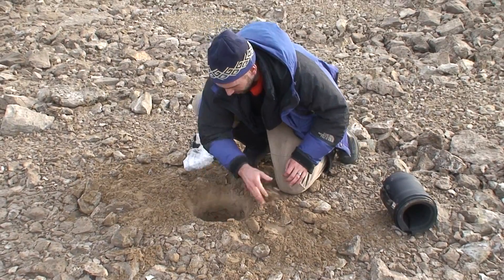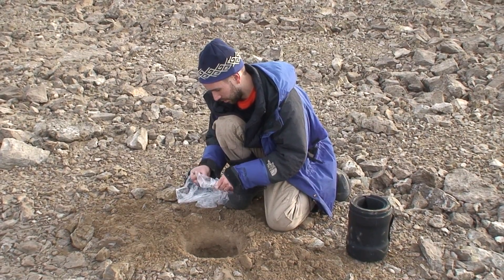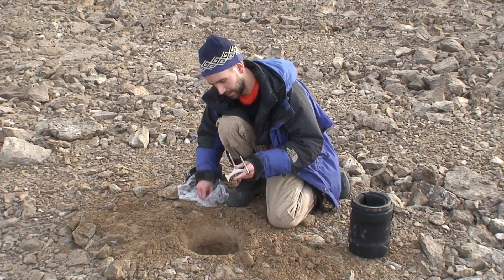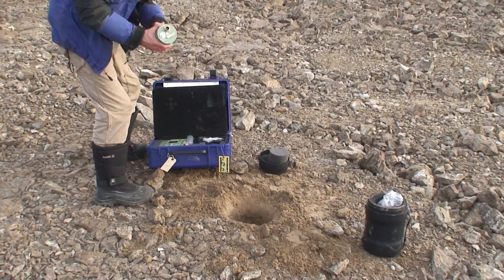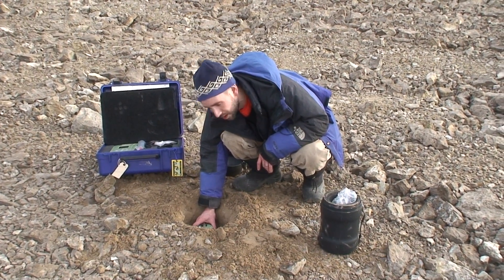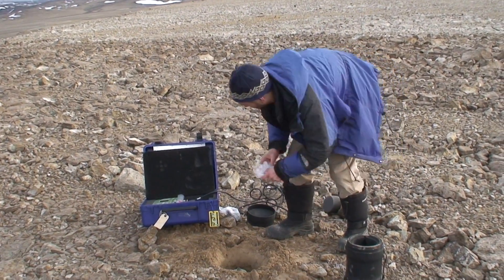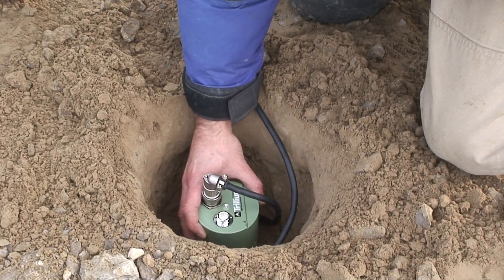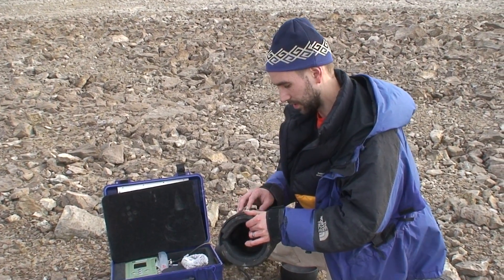FMARS 2009 - Deploying the Seismic Station Near the Hab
FMARS crew member Brian Shiro deploys a seismic station near the hab prior to entering the Mars simulation. The footage was obtained on Haynes Ridge near the Flashline Mars Arctic Research Station (FMARS), on July 7, 2009. The sensor is the Trillium Compact seismic system, which was provided by Nanometrics.